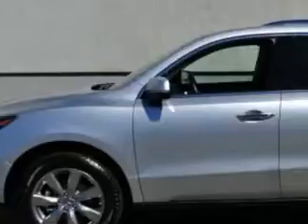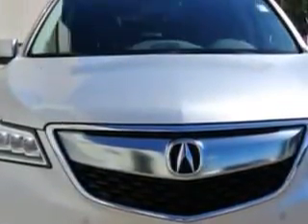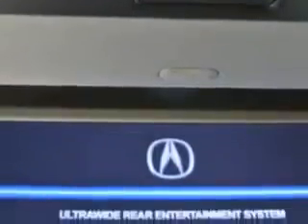2014 Acura MDX Woodfield Acura Hoffman Estates, IL 60195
Acura MDX At Woodfield Acura, we know you are looking for a vehicle to solve everyday task. Whether loading the kids soccer equipment or having a night out with your friends. You will have the room you need making those everyday task an ease to accomplish. Check out this Silver Moon Metallic Acura Mdx SUV AWD, equipped with a 6 Cylinder engine and an automatic transmission.
MILES: 36,764
VIN:5FRYD4H86EB001038

Woodfield Acura
1099 w. Higgins Rd.